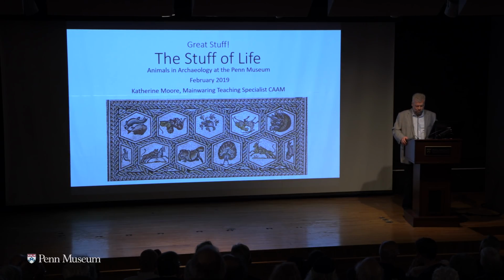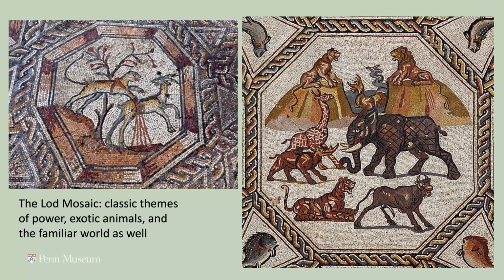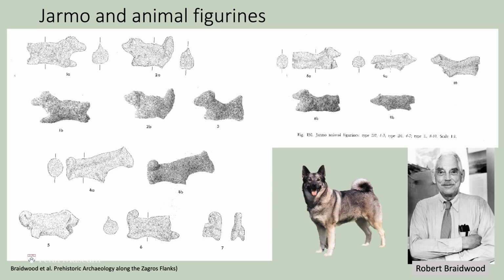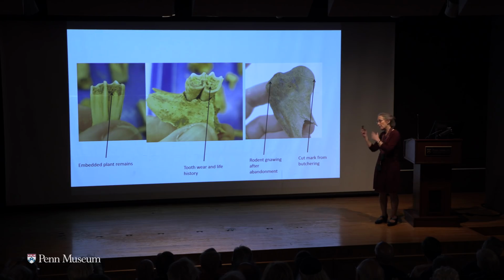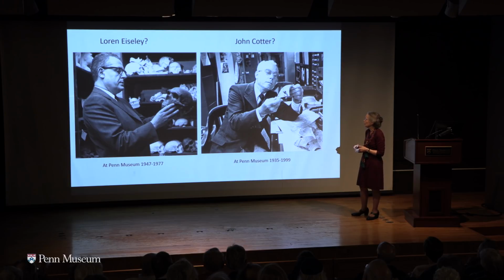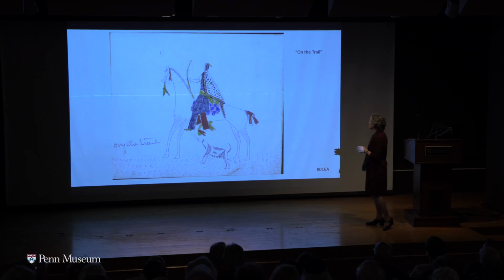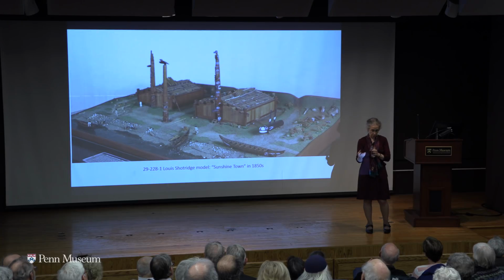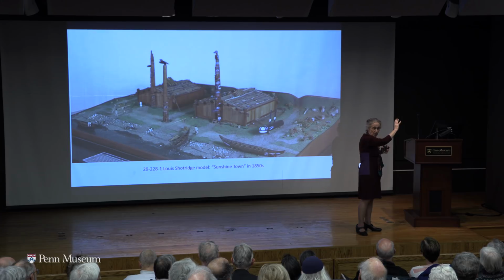The Stuff of Life: Animal Remains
Katherine Moore, Mainwaring Teaching Specialist, Zooarchaeology

Animal “stuff” in the Museum includes bones of animals dedicated as offerings, animal parts discarded as food, and animal parts made into ornaments and game pieces. Some of the oldest materials in the Museum are animal bones; hundreds of modern skeletons live in the CAAM labs at the Penn Museum. When archaeologists find bones, those bones can reveal the relationships that people have had with animals in ancient times. In this lecture, zooarchaeologist Katherine Moore will tell some of the most unexpected animal stories she has reconstructed while working on Penn Museum collections.